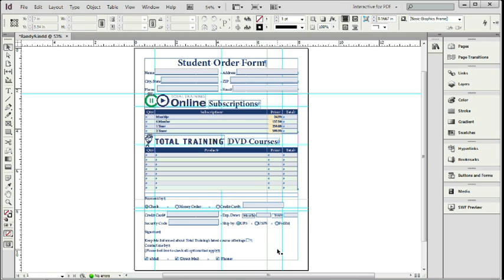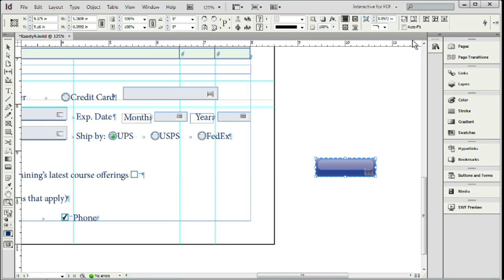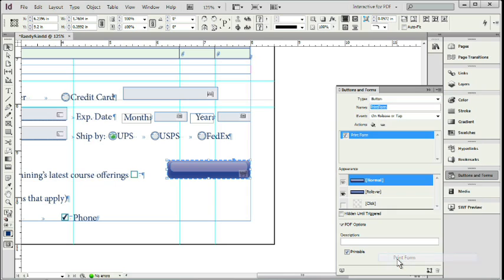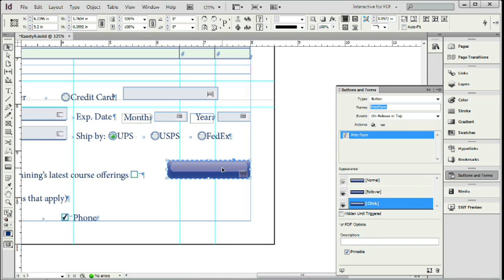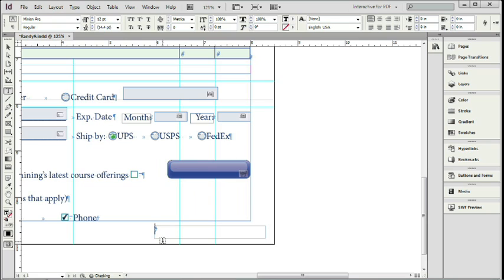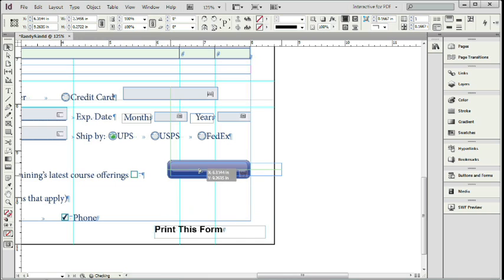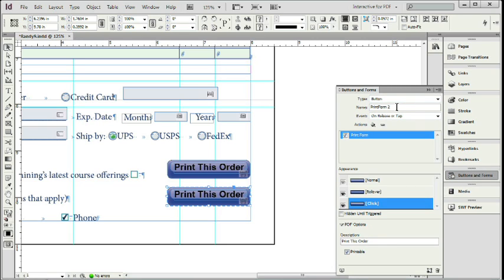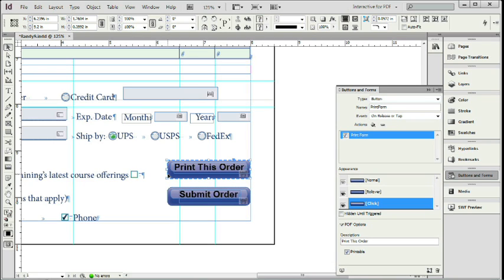06 Placing & Formatting Buttons